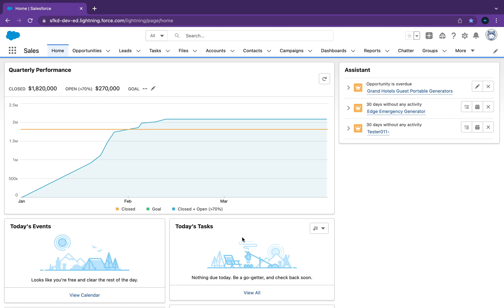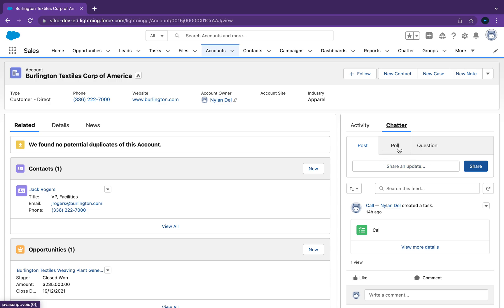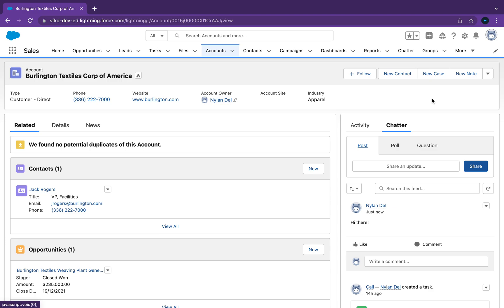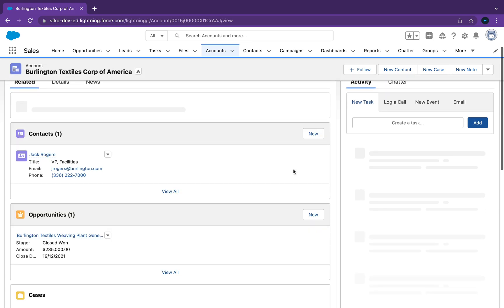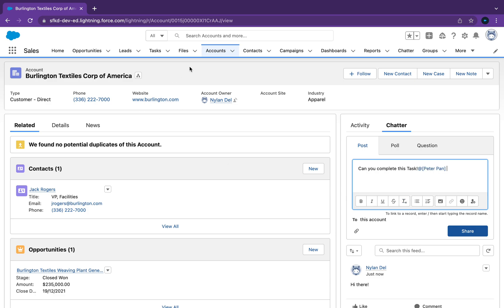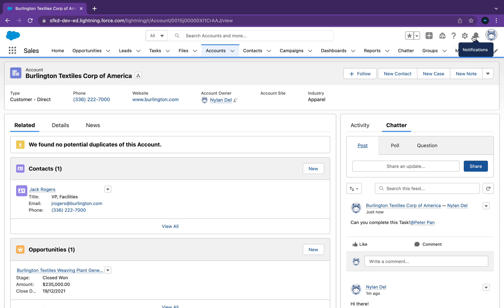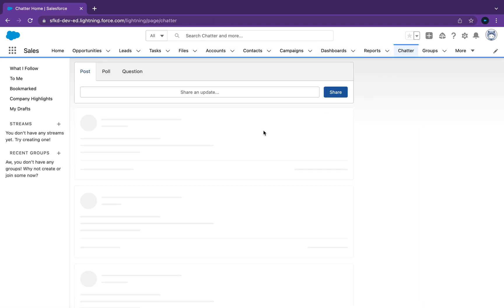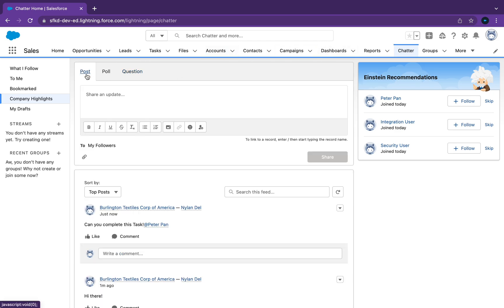How to use Chatter and what is it for | Salesforce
This is how to use Chatter in Salesforce and what it is used for.